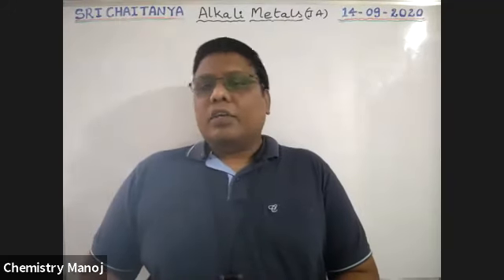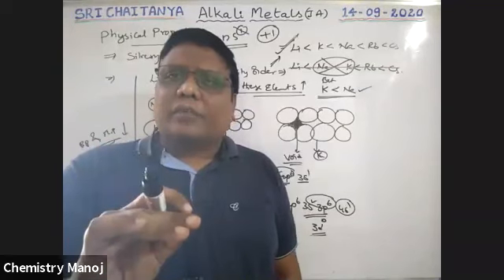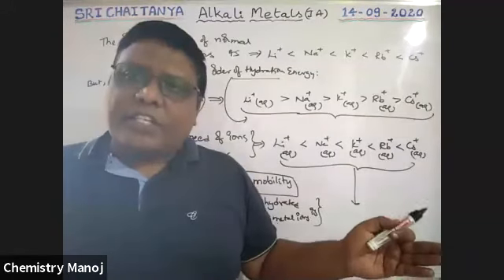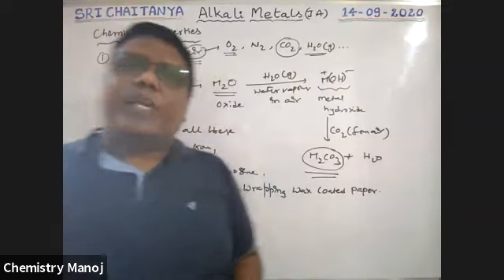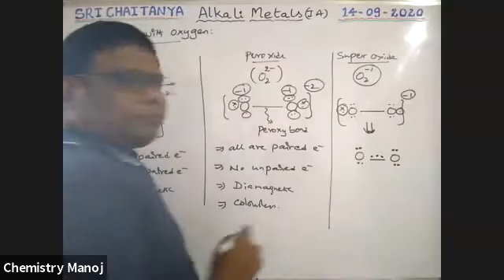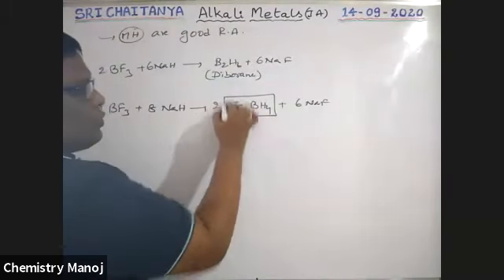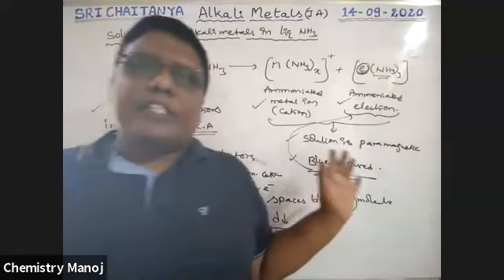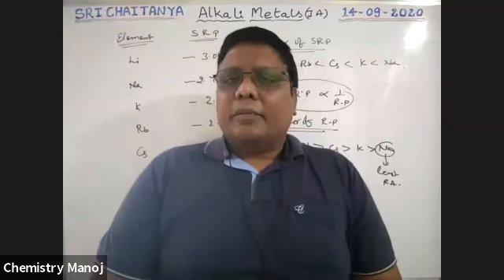Alkali metals - 1